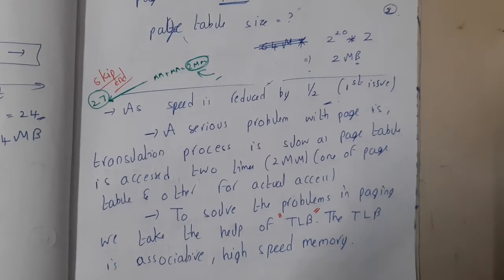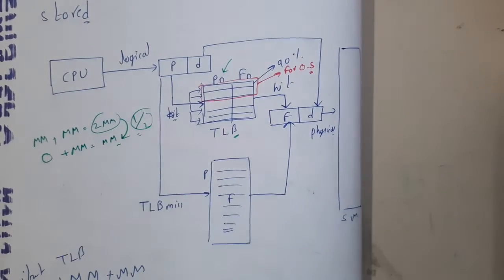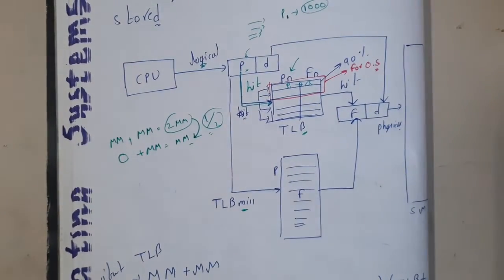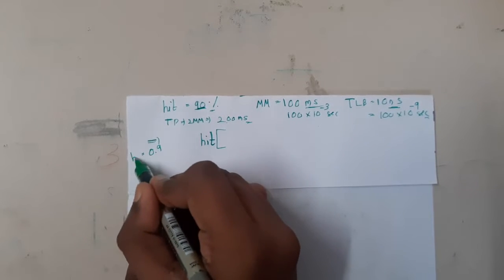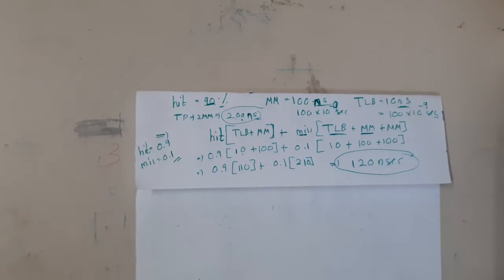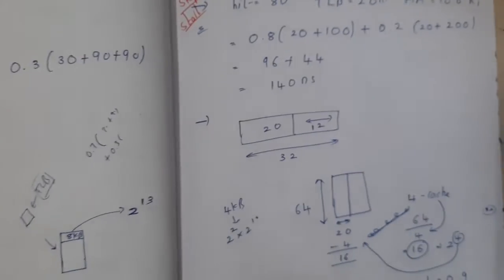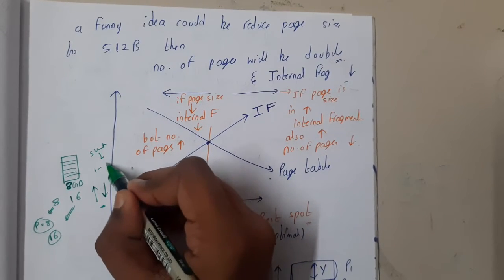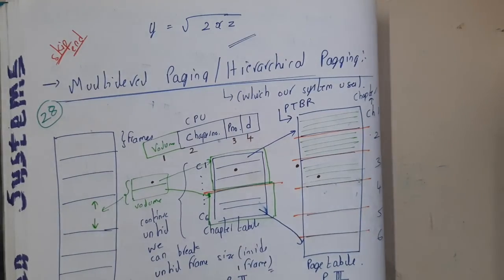Lec 27 About TLB translook ahead buffer